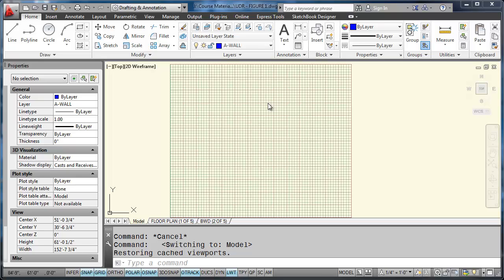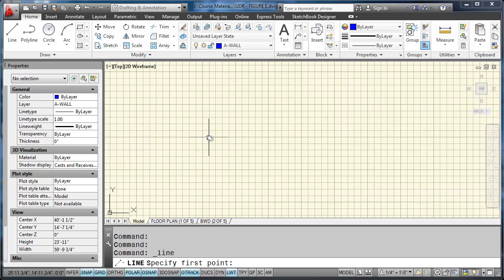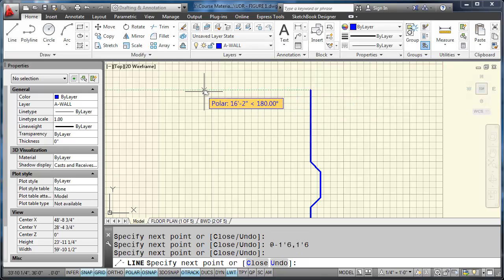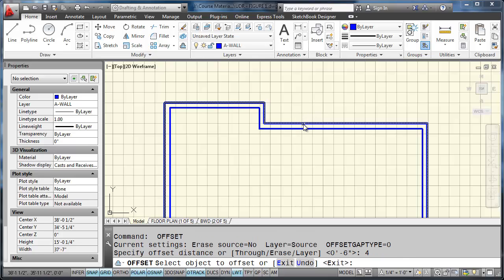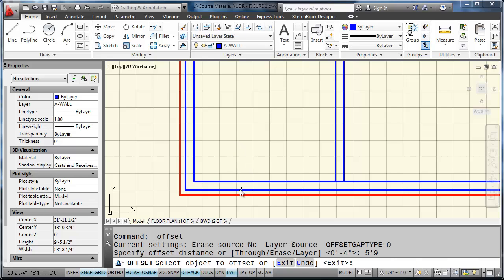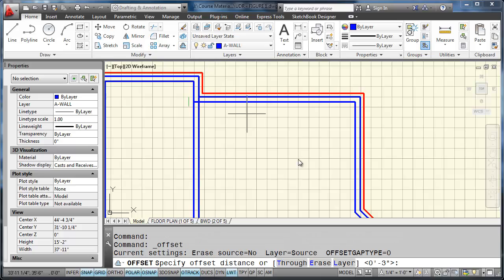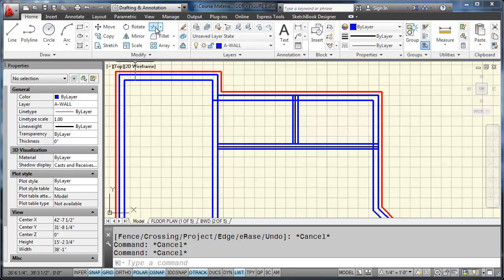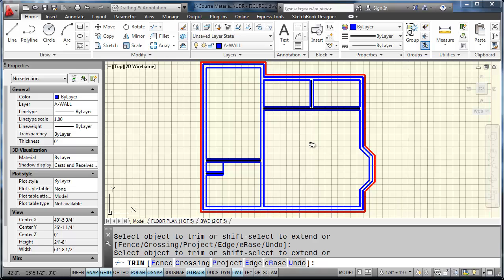Drawing the Dorm Room